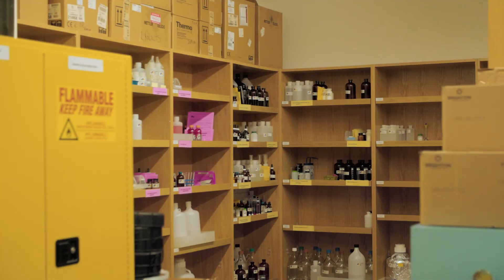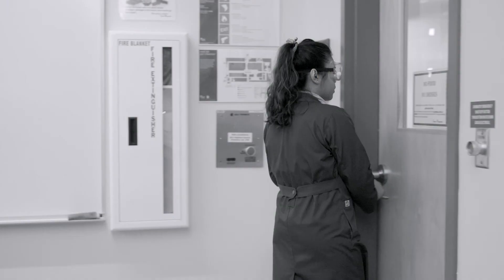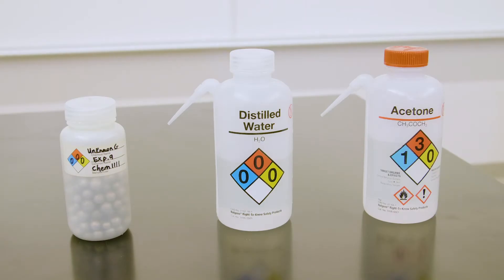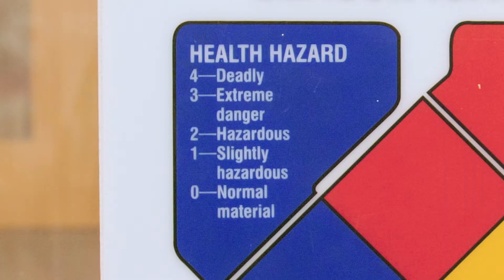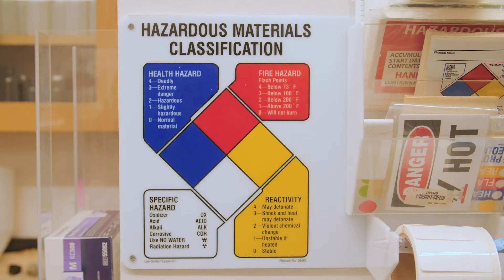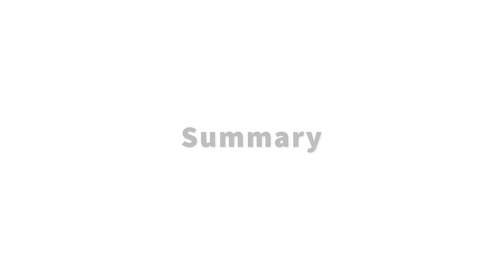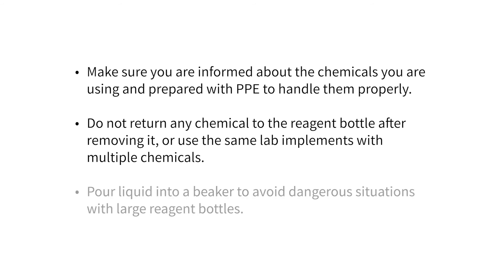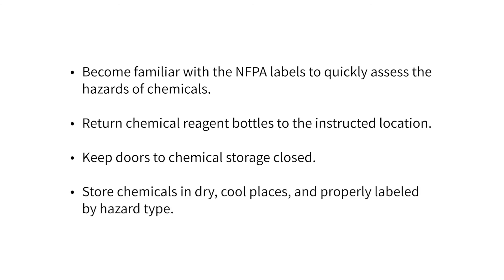Handling and Storing Chemicals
Labflow is an online learning platform for chemistry lab courses that focuses on student preparation, decreasing course administration/grading time, and providing section-level teaching and learning insights.